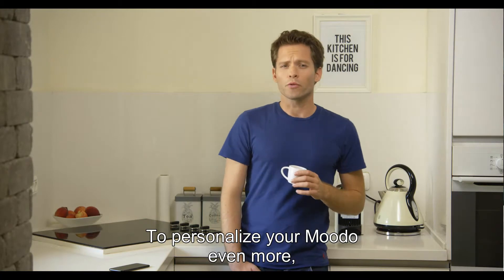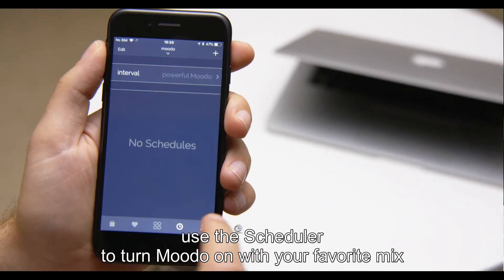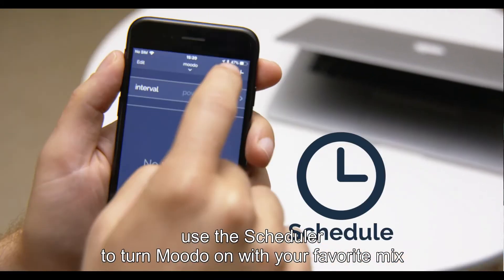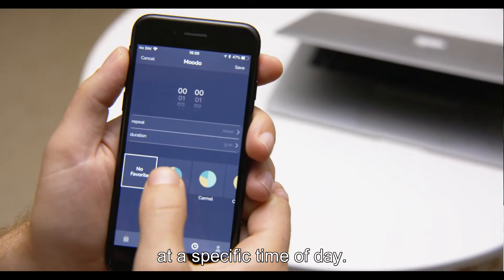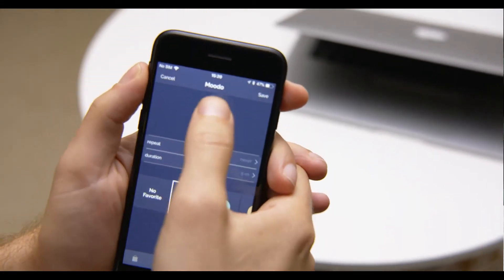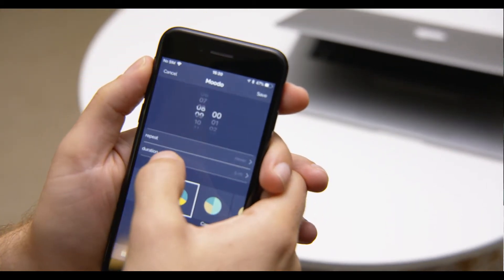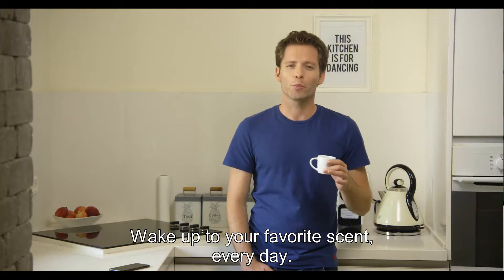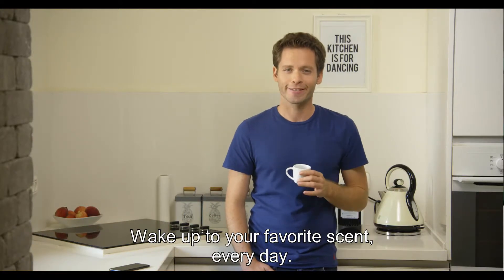Moodo - Features with Subtitles